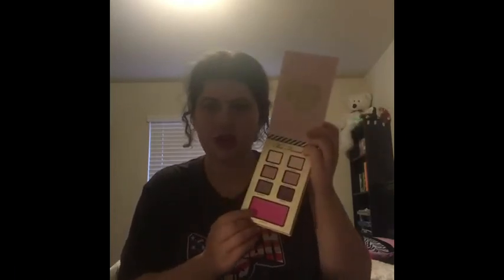Trying out new make up and first impression and review